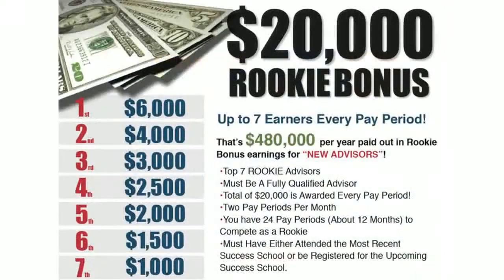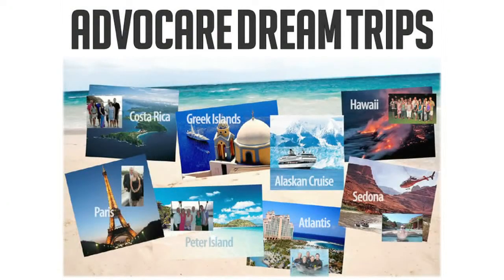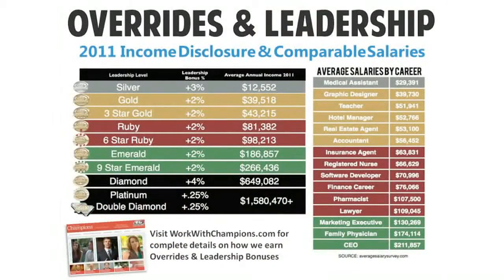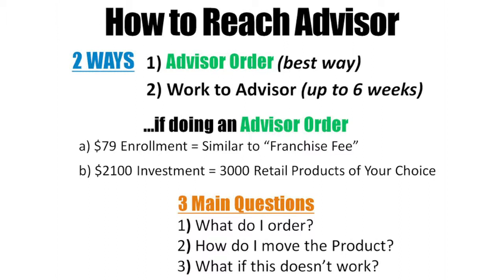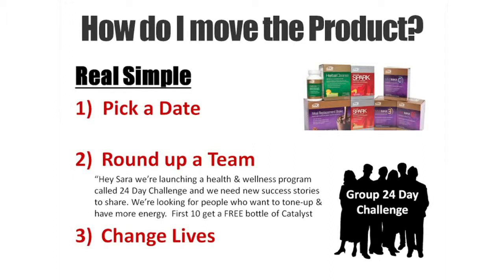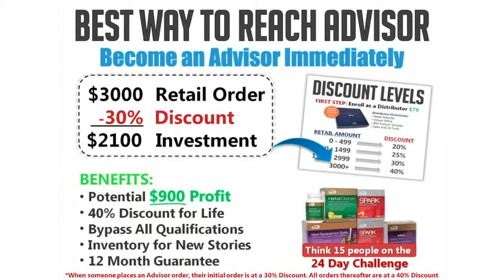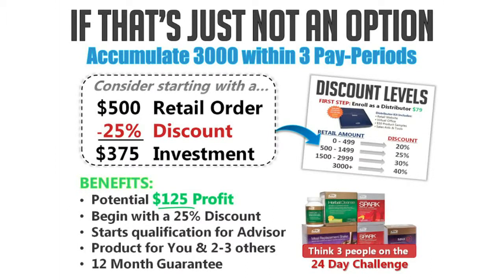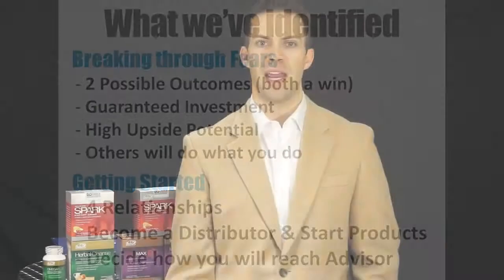AdvoCare - Advisor Movie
Wes Bewley explains how to get to the Advisor level. An Advisor gets the top discount in the company and earns money 5 different ways!